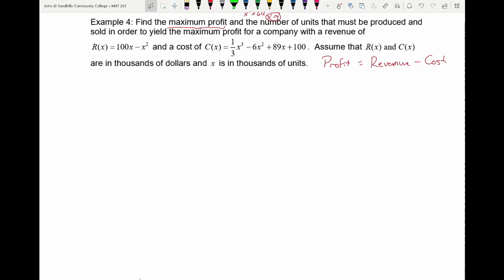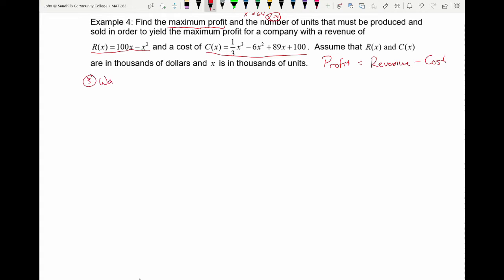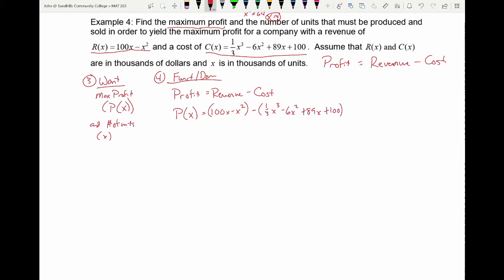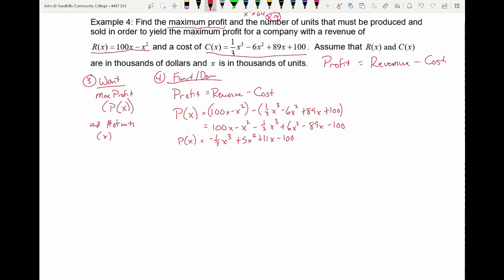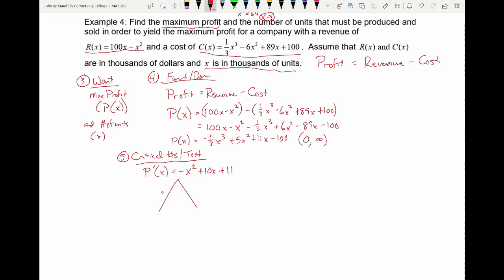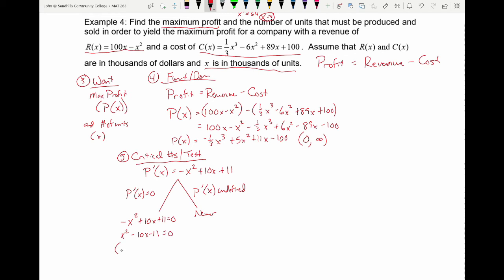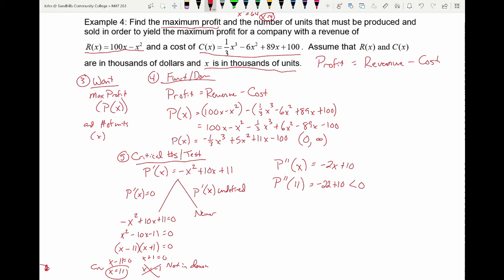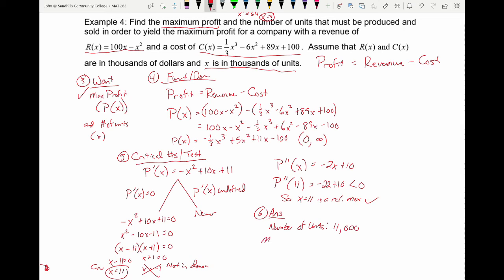MAT 263 Section 3.5 Example 4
Optimization problem related to business.